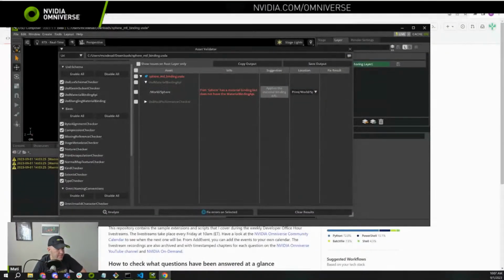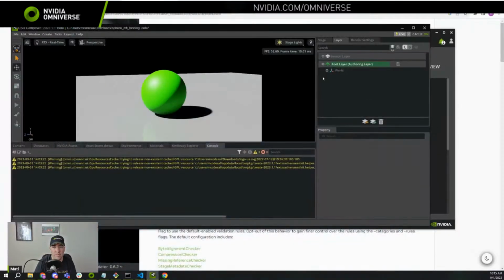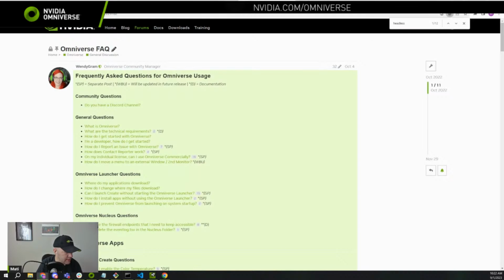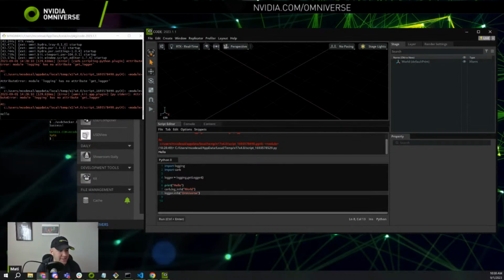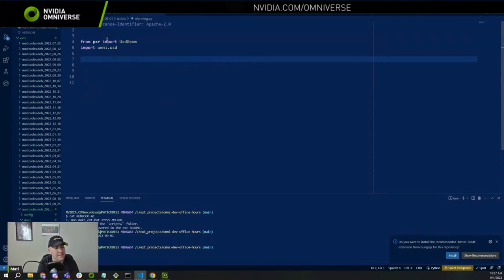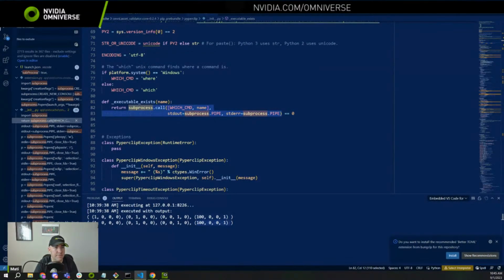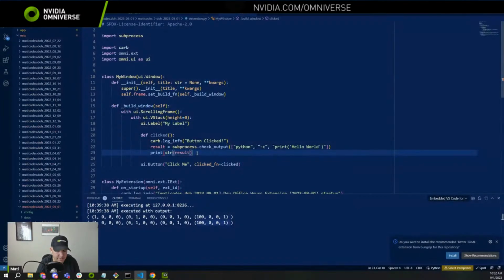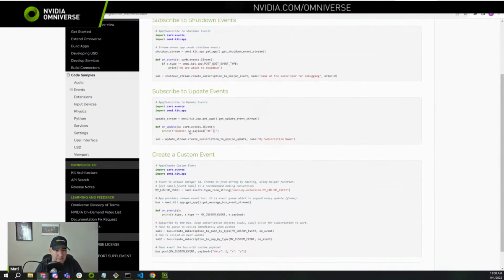NVIDIA Omniverse Developer Tips, Tricks, and Best Practices - 9/1/2023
In this livestream, Mati answers questions from the NVIDIAOmniverse forums about Omniverse Kit, Omniverse Code, Python, and OpenUSD. Come learn about the latest developer tips, tricks, and best practices and bring your questions for a live Q&A.